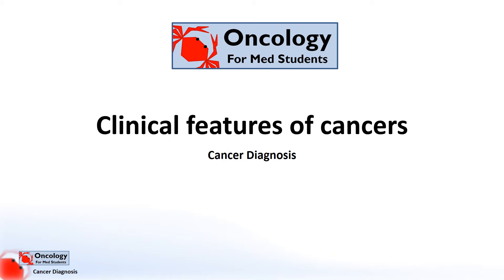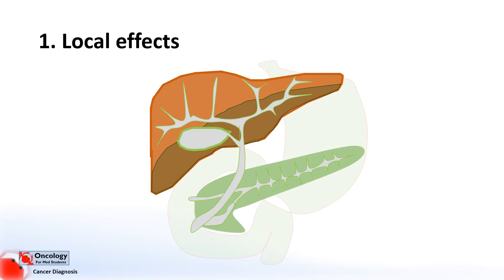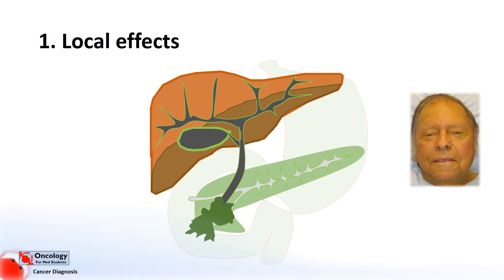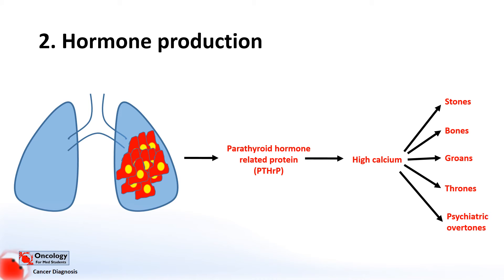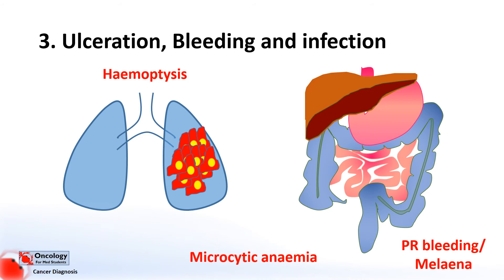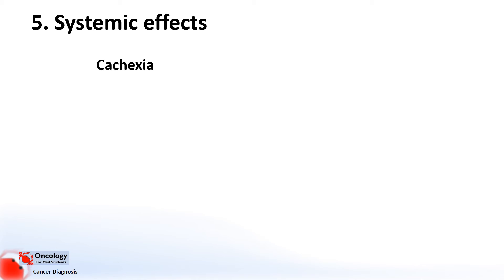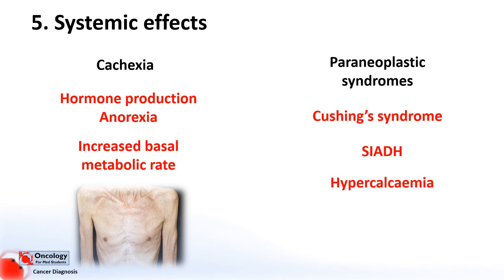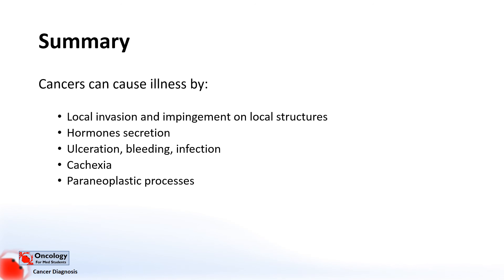Clinical features of cancer: how cancers cause clinical symptoms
This video covers some of the mechanisms through which cancers cause symptomatic illness.

This includes local effects of tumours, hormone release, infection ulceration and bleeding, cachexia and paraneoplastic syndromes.